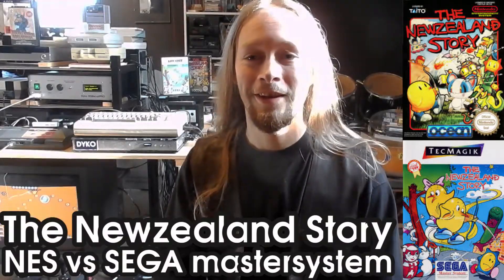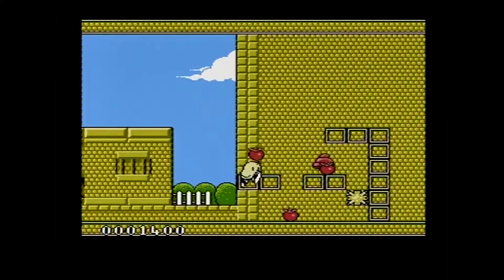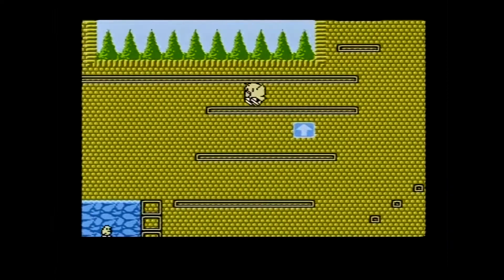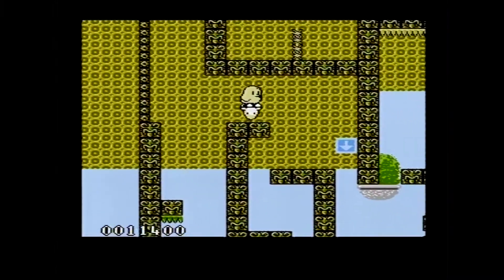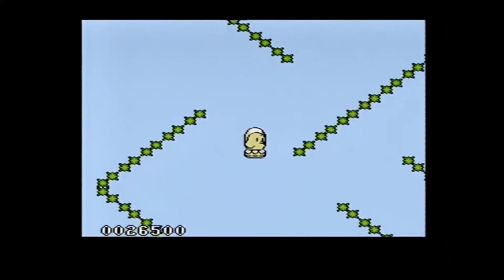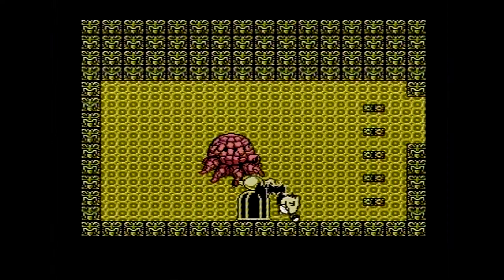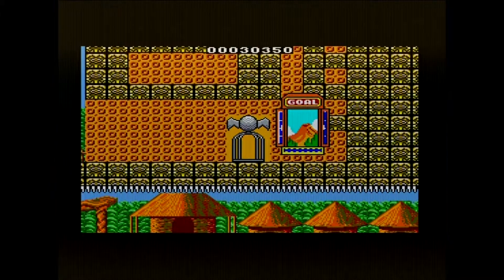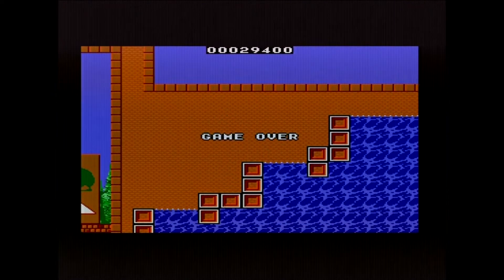Let's compare The NewZealand Story: NES vs SEGA Mastersystem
It's time for cute Taito platform games. This week I'm going to take a look at the NewZealand Story, one of my favorite cute arcade platform games from Taito.

The NewZealand Story was released on a lot platforms, the first version I ever played was on an Atari ST back in 1993 at a friend's house who had one.

Sadly I don't have an ST, but I have a NES and SEGA Mastersystem, so let the 8 bit rivalry begin! Which version's better?  Let's find out!